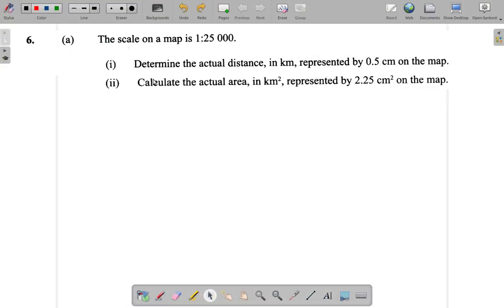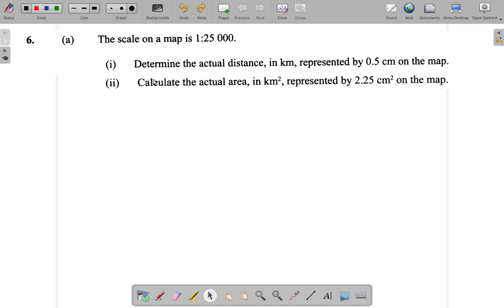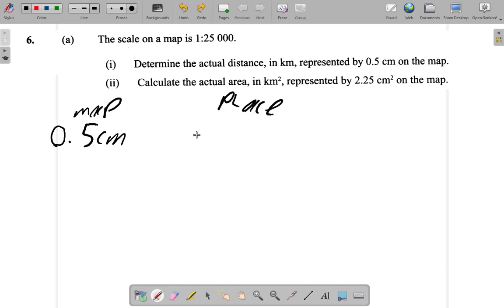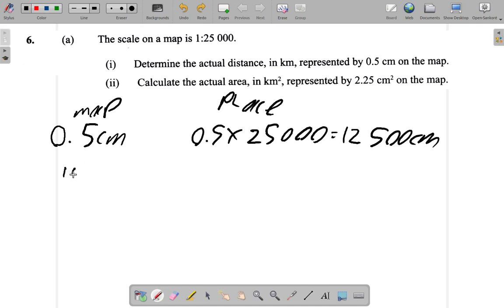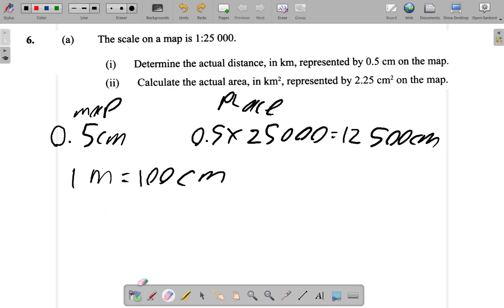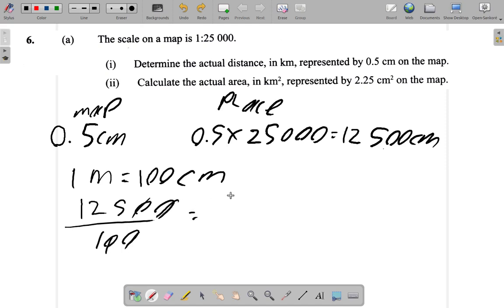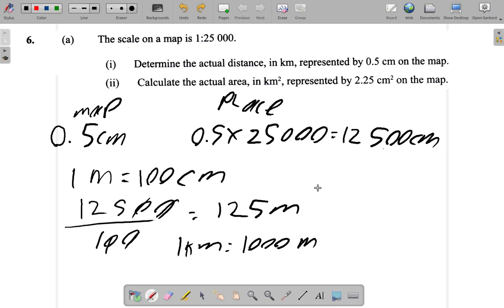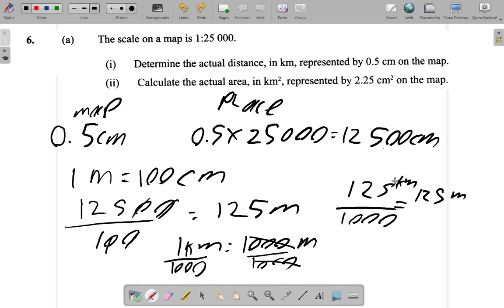CSEC Mathematics May 2019 Question 6 a i